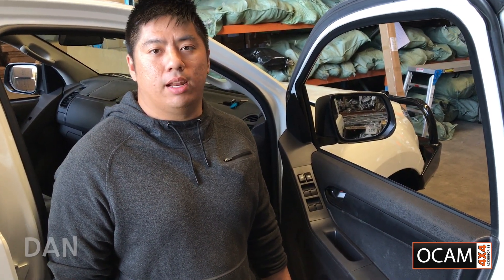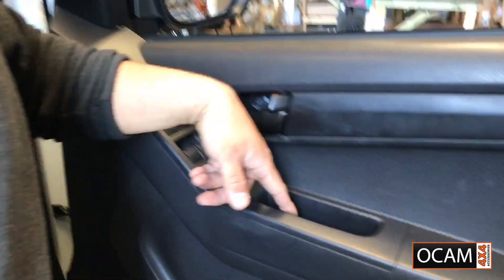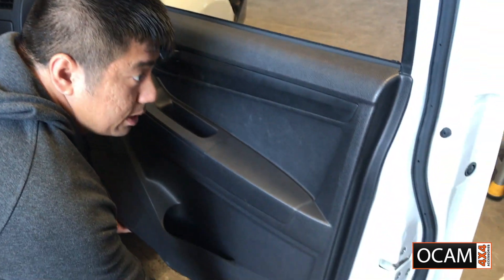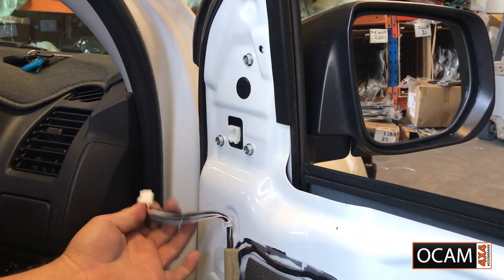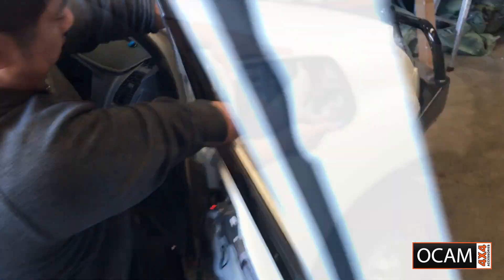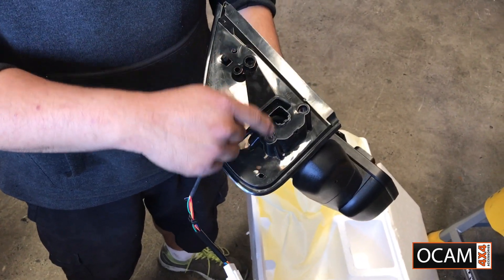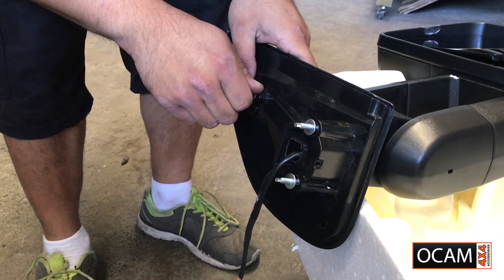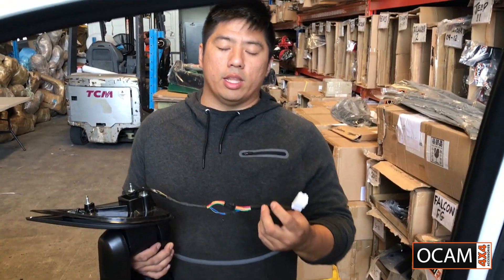Towing Mirrors Installation Guide for Isuzu D MAX 2012+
OCAM 4x4 Accessories